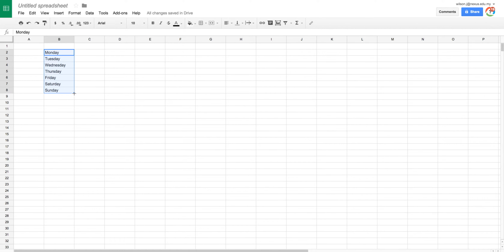Google sheets - Fill down